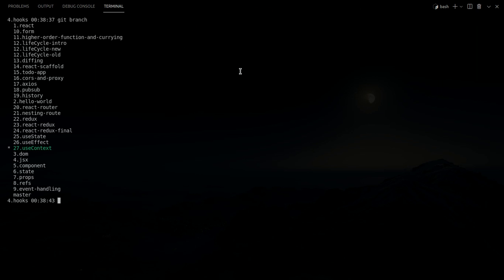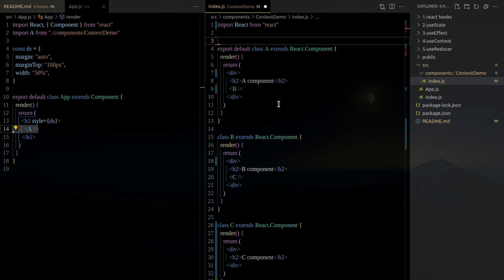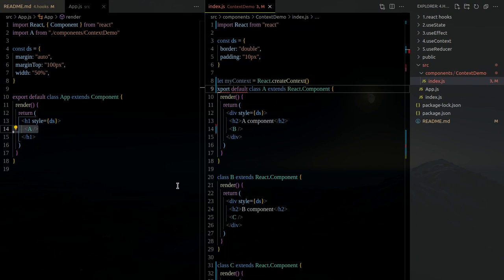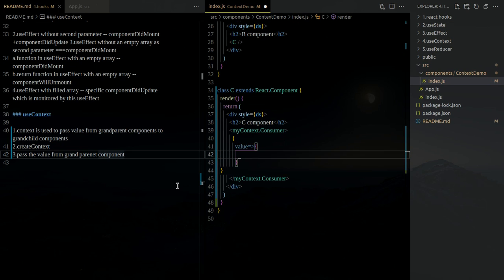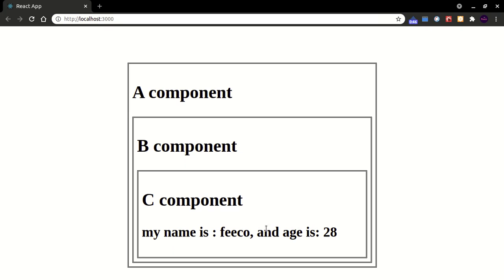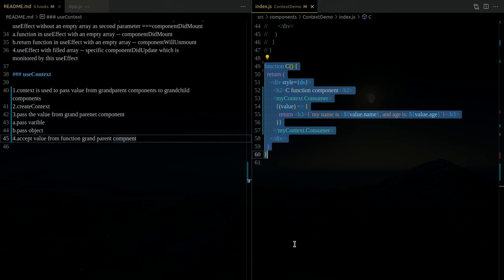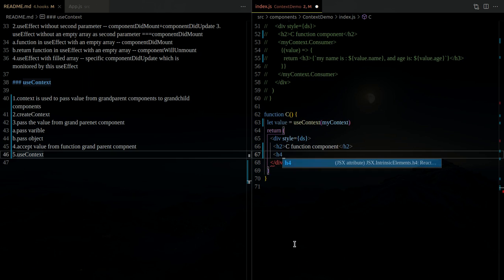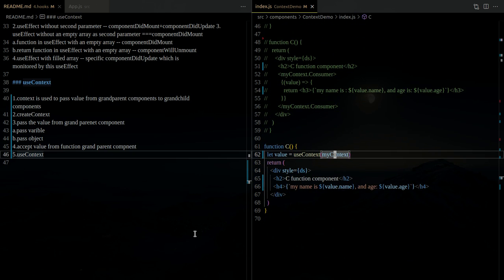React Tutorial - 27.useContext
1.context pass values from grandparent component to grandchild components
2.createContext return global context varible
3.pass value by provider: varible or object
4.class grand child component accept value
5.function grand child component accept value
6.useContext accept